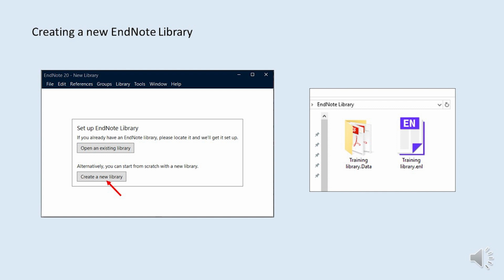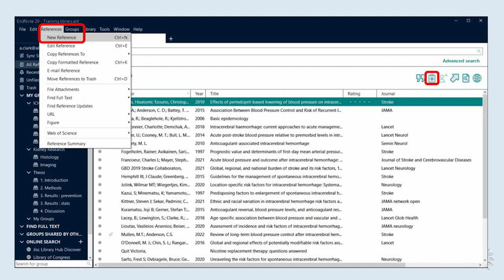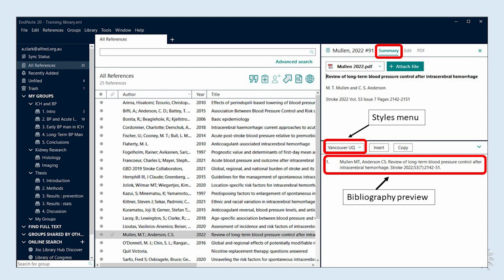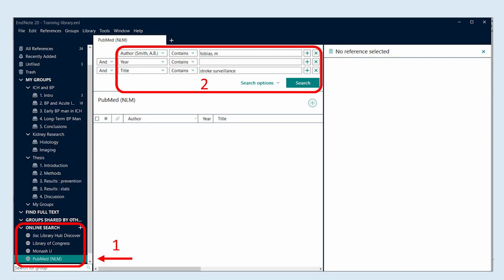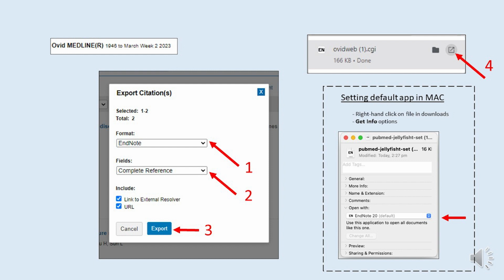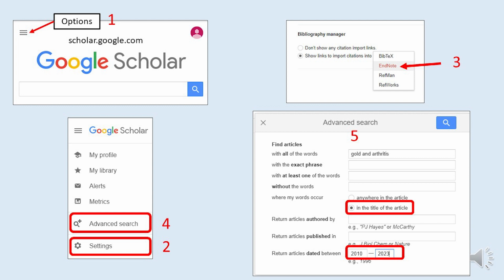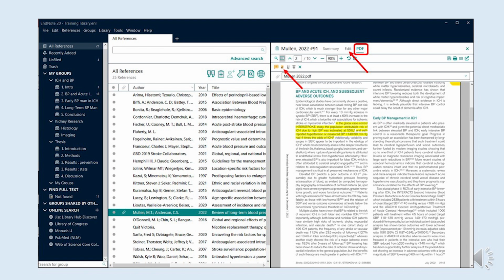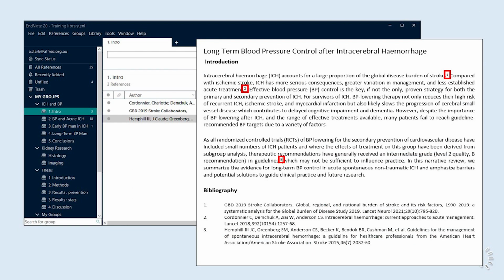Introduction to EndNote 20. Part 1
Chapters
0:00 Intro
0:42 Creating libraries
1:54 Keyboard data entry
3:30 Output styles
4:25 Online search (PubMed)
5:12 Exporting from Ovid, PubMed & Google Scholar
7:58 Attaching PDF's
8:36 Research notes
8:59 Groups